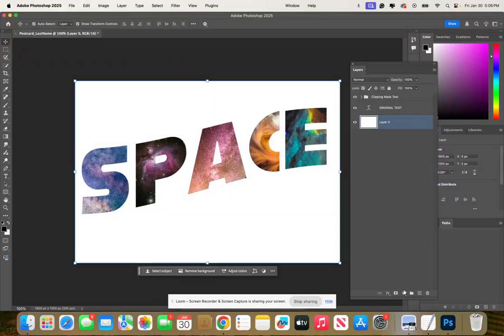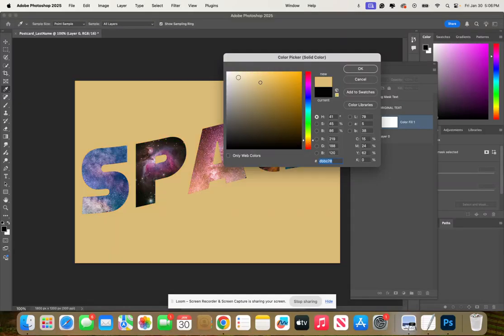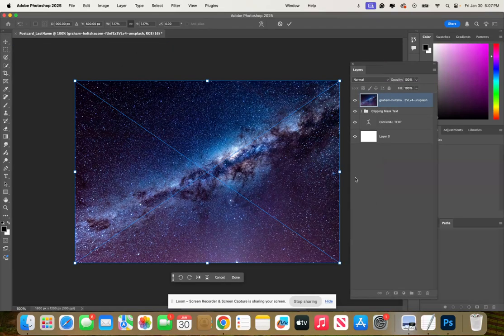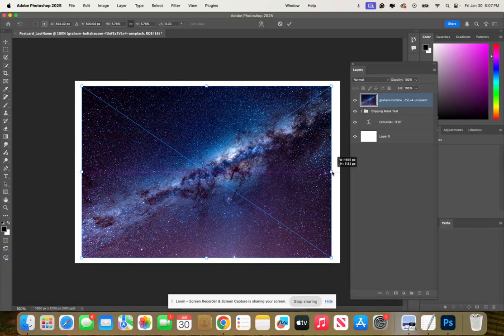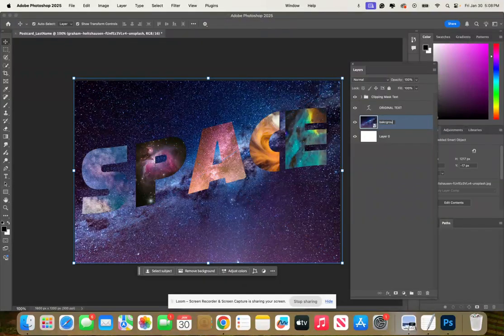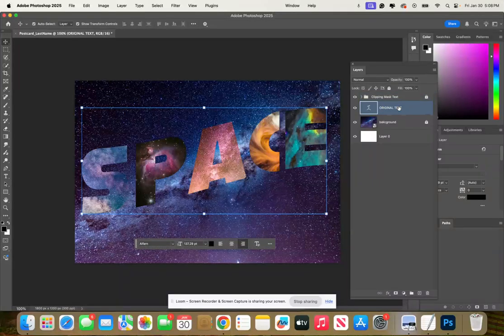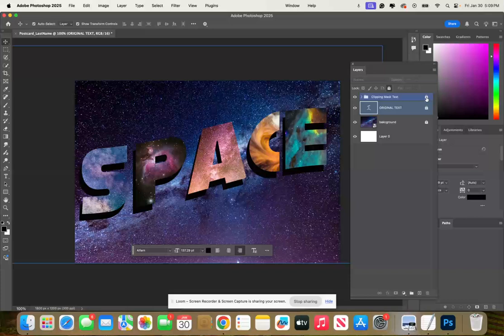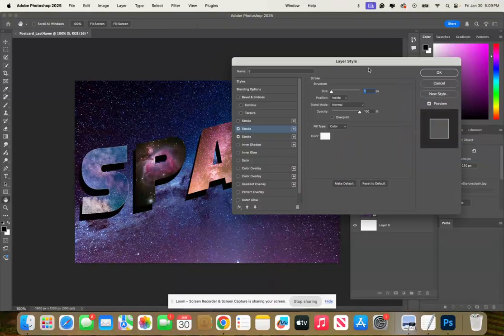POSTCARD PROJECT | Adding a Background & Layer Styles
Video #7 in tutorial: POSTCARD PROJECT: USING CLIPPING MASKS WITH TYPE IN PHOTOSHOP